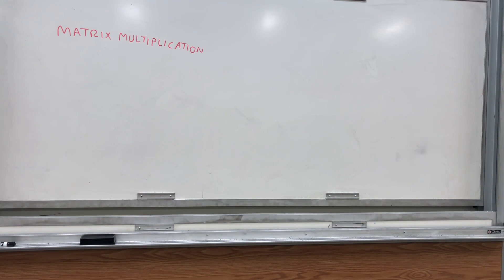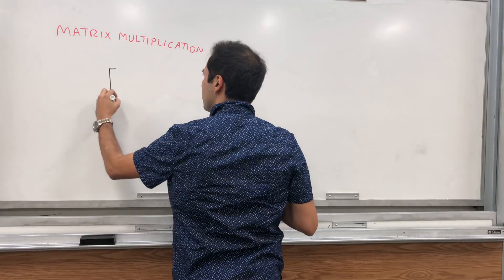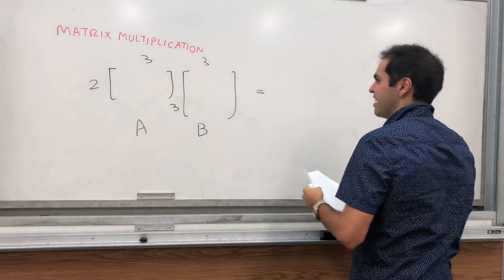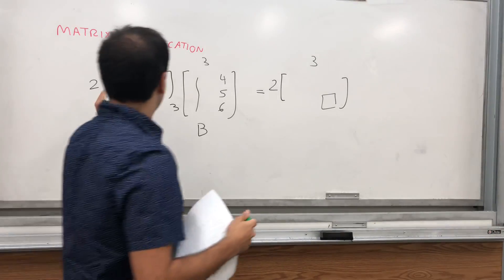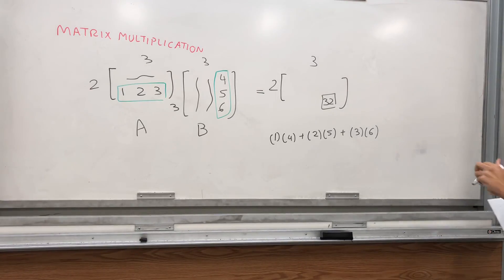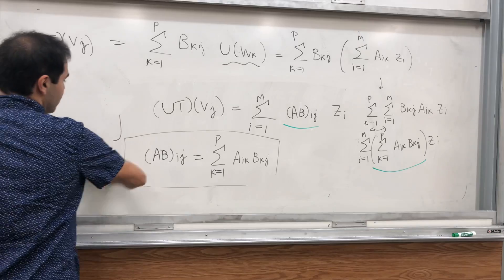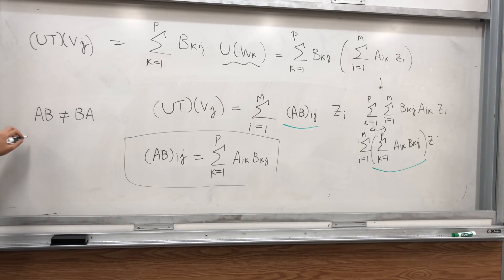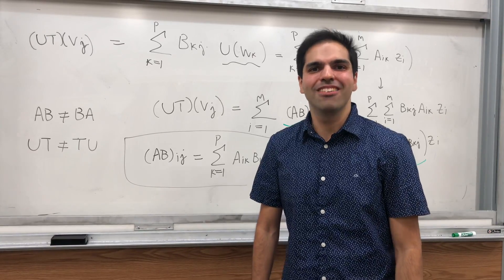Matrix Multiplication Derivation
Have you ever wondered why matrix multiplication is so awkward? It turns out that if you think of matrices in terms of linear transformations then the definition becomes quite natural! Namely, matrix multiplication just becomes composition of linear transformations, which gives a much easier and more intuitive way of defining multiplication. Enjoy this linear algebra-adventure!